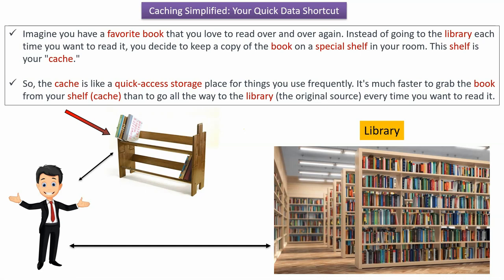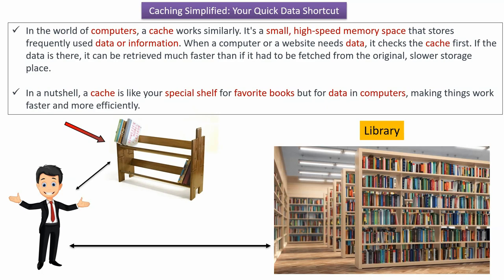Demystifying Cache: The Library Analogy | The Power of Cache: Boosting Performance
Welcome to our video series dedicated to demystifying the concept of caching and its profound impact on system performance. In this episode, we'll use a relatable library analogy to illustrate the power and significance of caching in computing.

**Video Content:**

- **Introduction to Caching**: We'll kick things off by providing an introduction to caching, emphasizing its critical role in computer systems, from web applications to hardware components.

- **The Library Analogy**: Imagine a library as a representation of how caching works. We'll draw parallels between this analogy and real-world caching scenarios, making complex ideas easily understandable.

- **Cache Hit vs. Cache Miss**: Learn about the fundamental difference between a "cache hit" and a "cache miss" and their impact on system performance. The library analogy will clarify these concepts.

- **Boosting Performance**: Discover how caching can significantly boost system performance by reducing data retrieval times and enhancing overall efficiency. We'll showcase practical examples and the myriad benefits of caching.

- **Caching Strategies**: We'll explore various caching strategies and how they relate to the library analogy. Whether it's LRU (Least Recently Used) or other techniques, you'll gain insights into optimizing cache management.

- **Tech Enthusiasts**: If you're curious about how caching works and its real-world applications, this video is an ideal starting point to demystify the concept.

- **Developers**: For developers seeking to optimize application performance and understand caching strategies, this video offers a clear and relatable perspective.

- **System Administrators**: System administrators will benefit from learning how caching can enhance system efficiency and reduce latency.

Thank you for joining us on this educational journey into the world of caching, using a library as a relatable analogy.